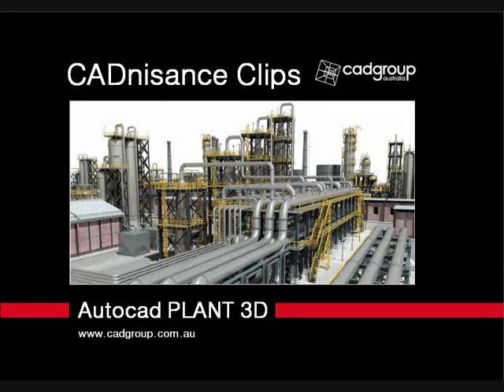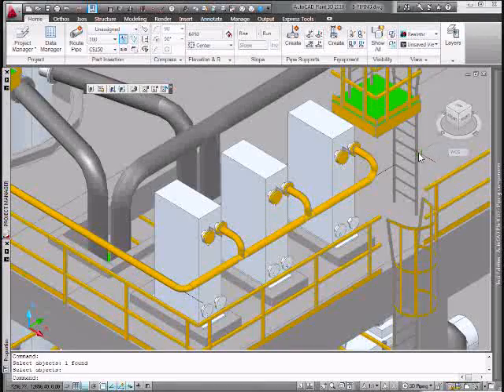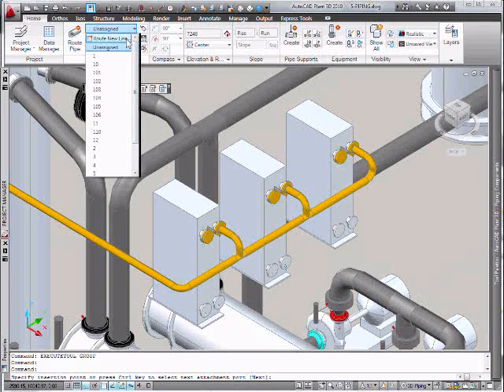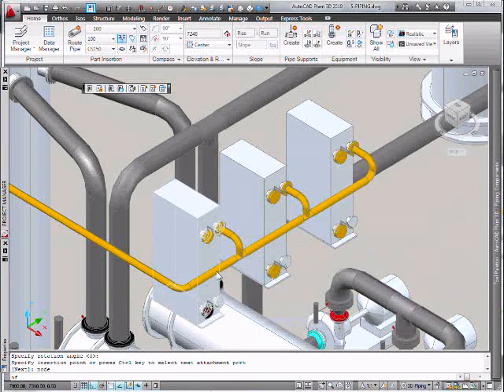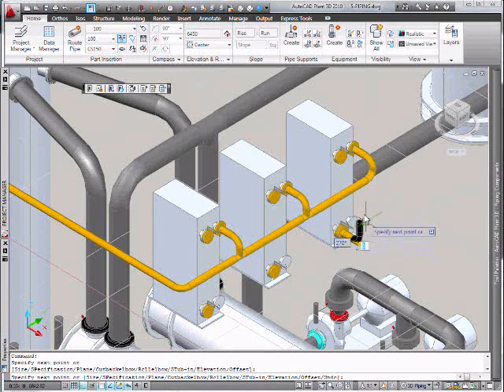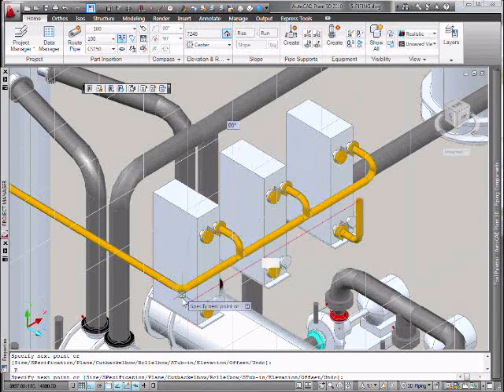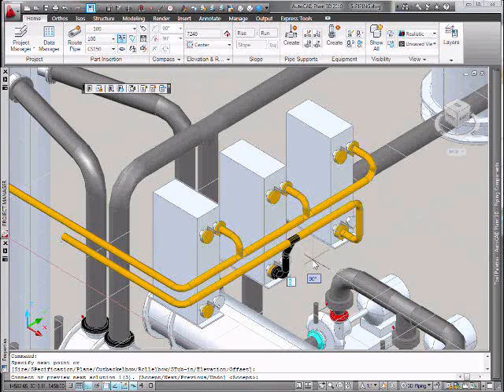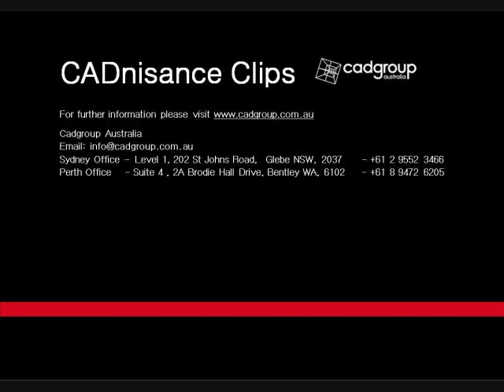AutoCAD Plant 3D - Manifold Pipe Routing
A demonstration showing the routing of a pipe manifold connecting 3 plate heat exchangers using AutoCAD Plant 3D software from Autodesk